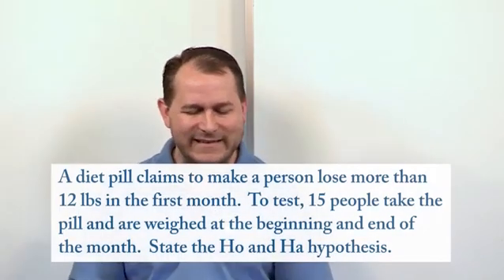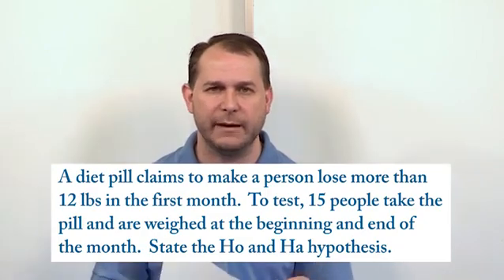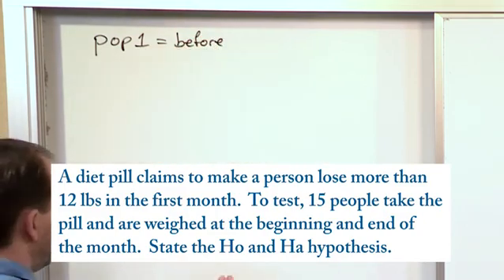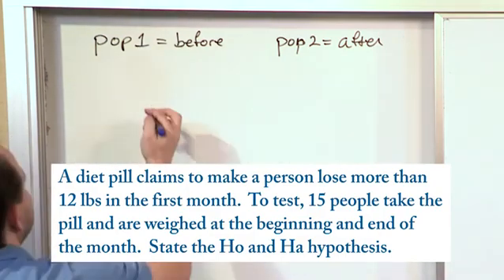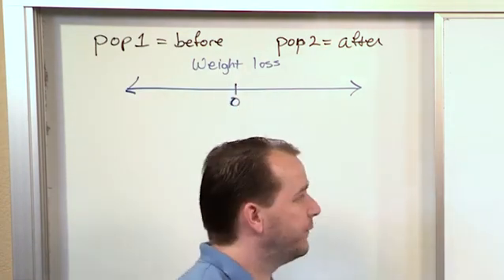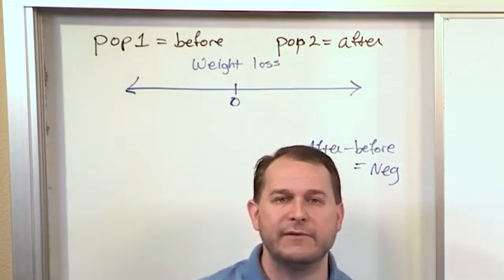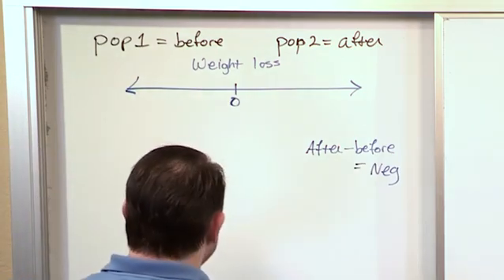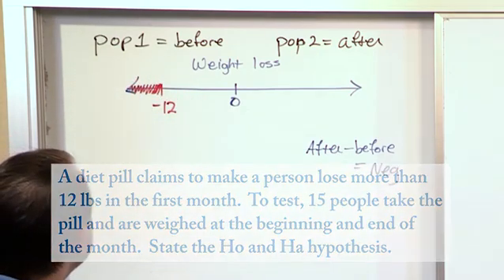Lesson 12 - Hypothesis Testing - Two Means - Dependent Samples, Part 2